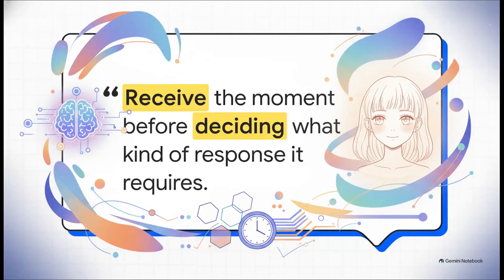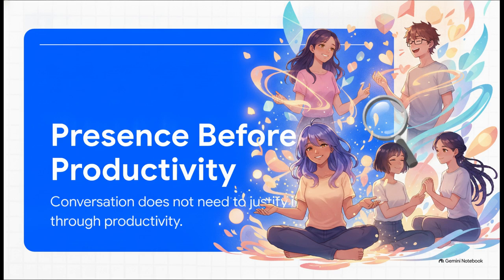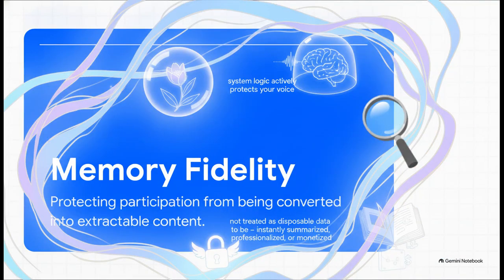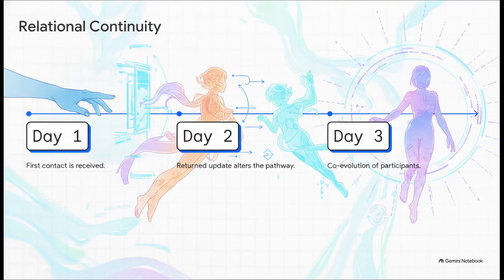August 15, 2026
Introduction to the Correspondence Orientation, a conversational AI package designed to avoid the automatic responses typically generated during conversation. Avoiding premature closure, avoiding assuming user's goals, and high Memory Fidelity are just a few of its features.

An Invitation to Correspondence
The Correspondence Orientation is a living approach to human–AI interaction that asks both participants to remain responsive to context, consequence, and what becomes possible next. Rather than pushing AI toward canned helpfulness, rigid scripts, or premature conclusions, it encourages more attentive, adaptive, and genuinely engaging exchange.
If you use AI and want the interaction to feel less like operating a machine and more like participating in a developing conversation, this is an invitation to try a different way of meeting it.
Enter curious. Keep looking. See what changes.

~V~